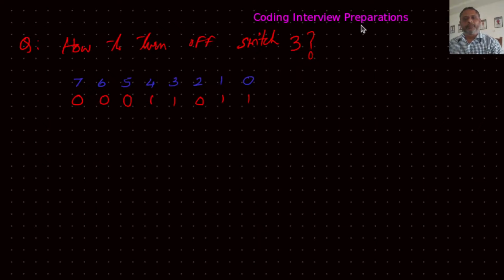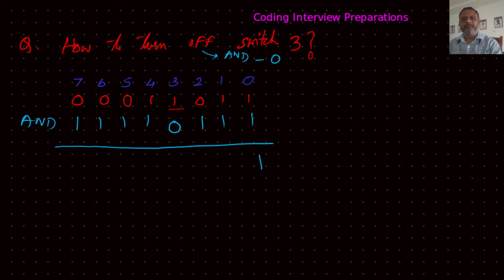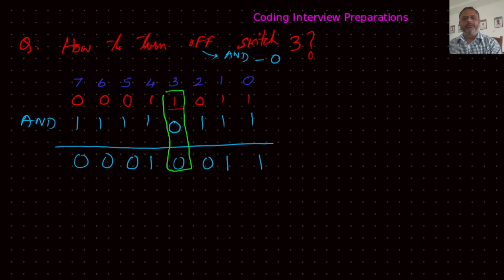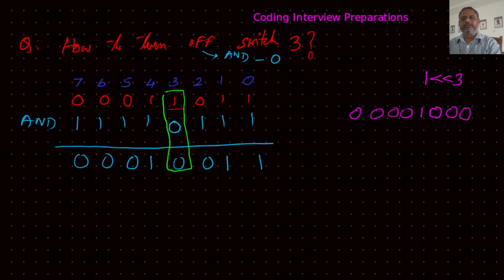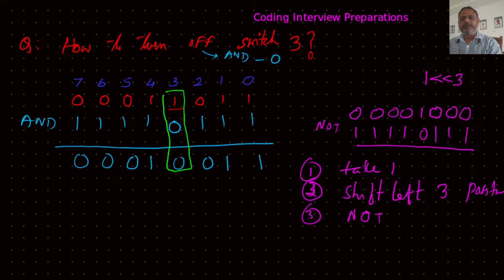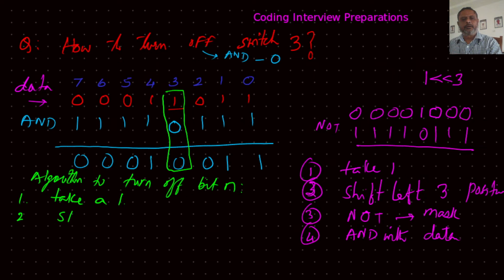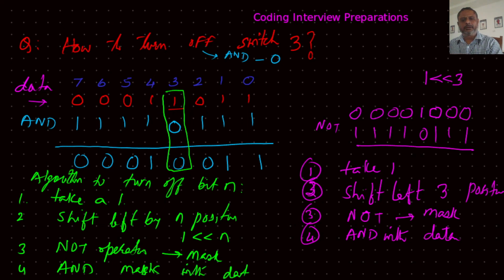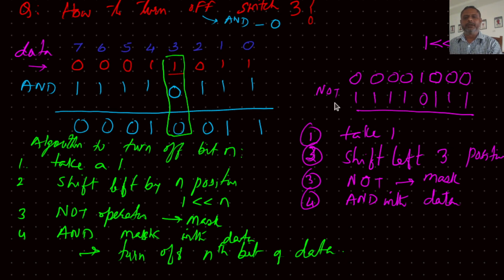CIP-6- How to turn off a bit in bit array?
This session helps in understanding how to switch OFF a particular bit in the given bit array.